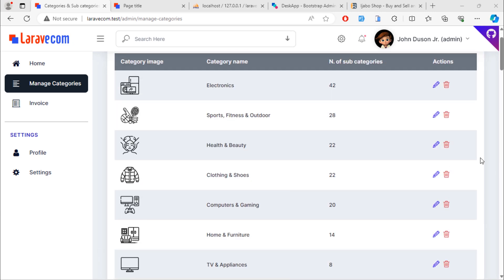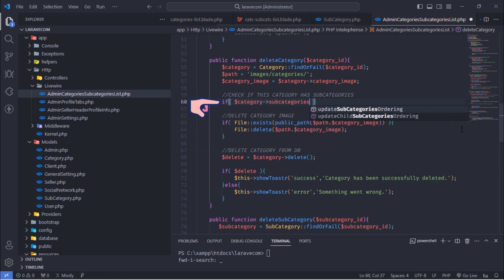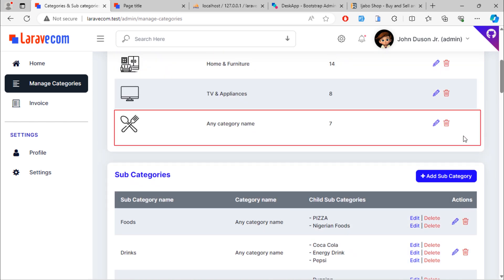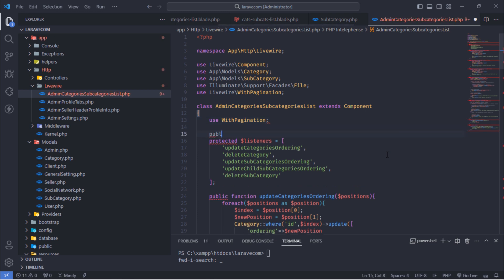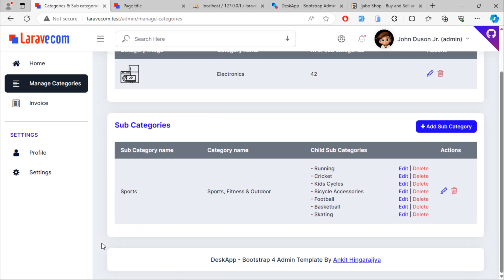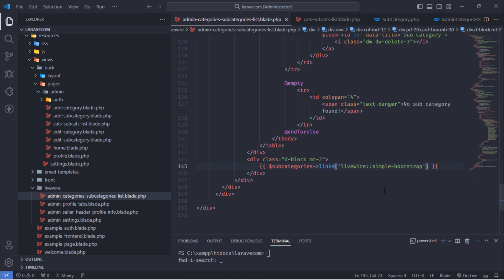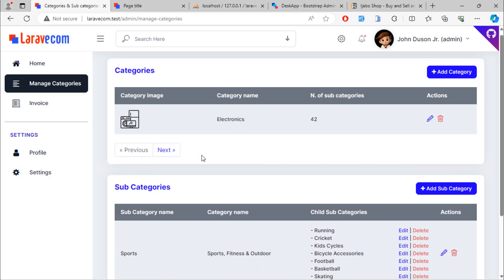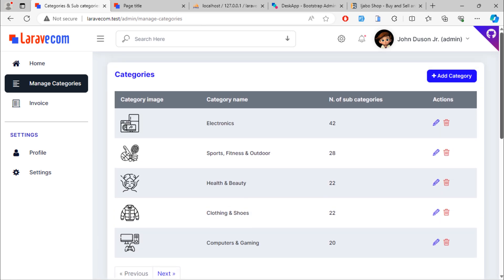#32. Multiple Pagination Links on One Page with Livewire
In this video, we will see how to add multiple pagination links on one page with Livewire.

Get source code (Draft) by clicking on below links.This is a draft! It is not full code. This will vary according to the tutorial video we are on YouTube channel.

You can use any template you want for this project.